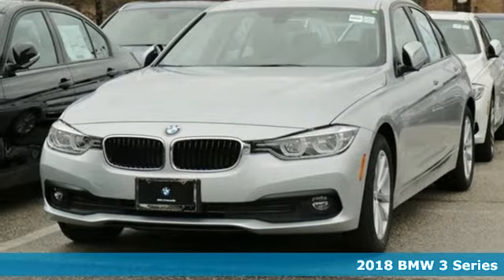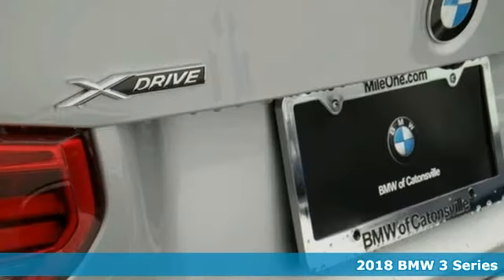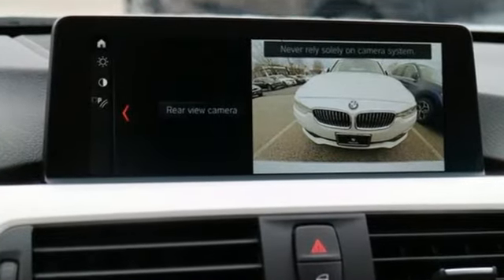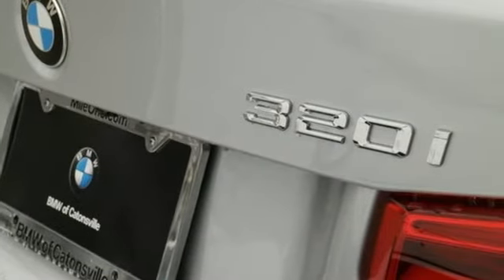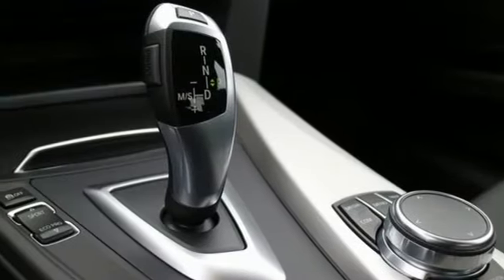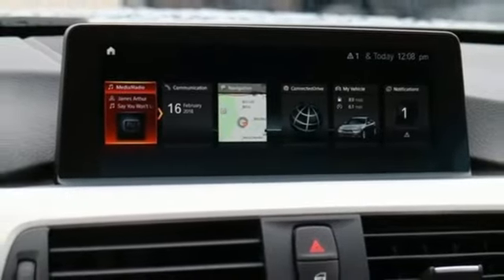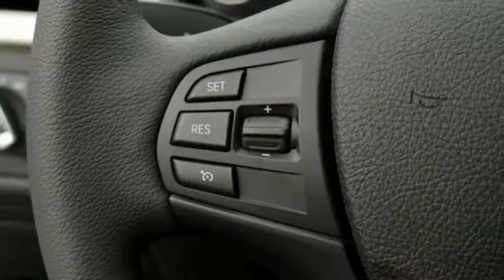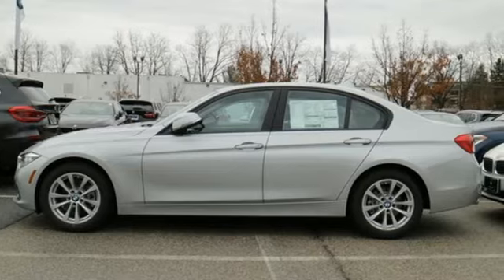New 2018 BMW 3 Series Baltimore MD Woodlawn, MD #480445 - SOLD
Year: 2018
Make: BMW
Model: 3 Series
Trim: 320i xDrive
Engine: 2.0L 4-Cylinder DOHC 16V TwinPower Turbo
Transmission: 8-Speed Automatic
Color: Silver
Interior: Black
Stock #: 480445
VIN: WBA8E5G59JNV02848

Address:
6700 Baltimore National Pike